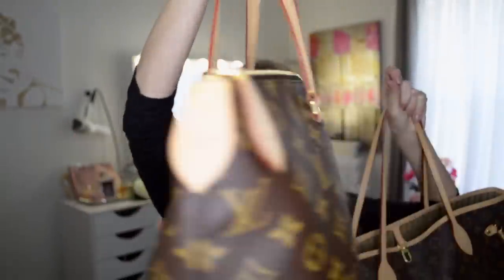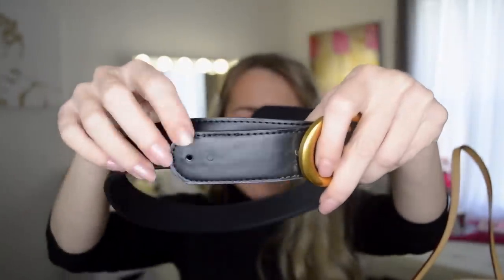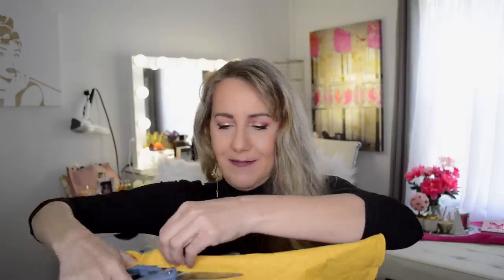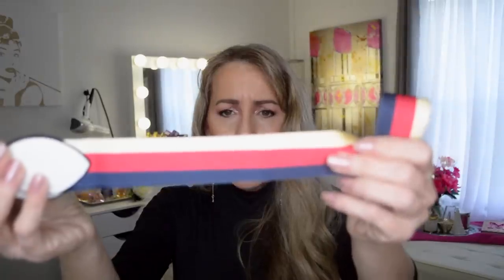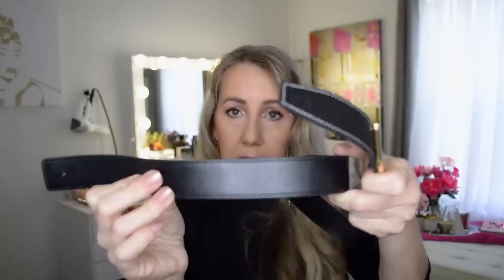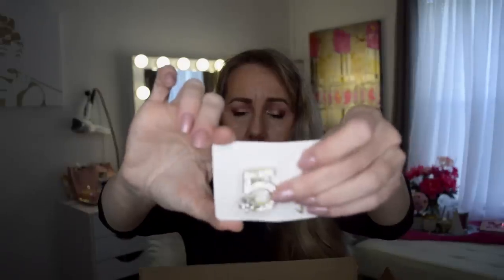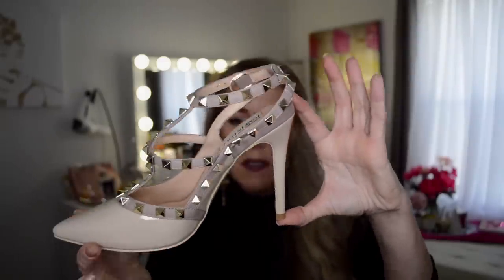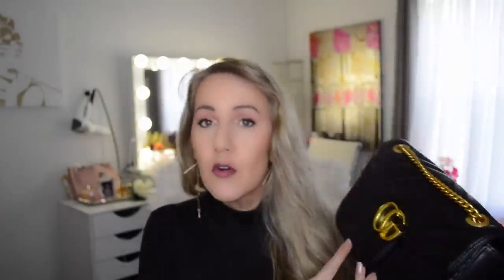Amazon Designer Inspired Part 1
Today I review some Amazon Designer Inspired Fashion! Some are definitely better than others...but offer some bougie style on a budget!
Reviewing several items inspired by designers from handbags to belt to shoes and more! Enjoy :-)

Links from Amazon Designer Inspired Part 1

Louis Vuitton Inspired Neverfull Tote

Gucci Inspired Belt

Gucci Inspired Malmont Handbag

Hermes Inspired Belt

Gucci Inspired Bee Handbag

Valentino Inspired Studded Heels

Chanel No 5 Inspired Pin

Links from Amazon Designer Inspired Part 2

Valentino Garavani Inspired Rockstud PVC Thong Sandal

Hermes Inspired Clic H Bracelet

Hermes Inspired Shiny Miel Porosus Crocodile Birkin Bag with Gold Hardware

Chanel Inspired Small Boy Chanel handbag

Louis Vuitton Inspired Zippy Wallet

Links to Amazon Designer Inspired 3

Gucci inspired wallet/purse

GUCCI inspired backpack

Chanel inspired necklace

Louis Vuitton Inspired Damier Ebene

Chloe inspired Faye small shoulder bag